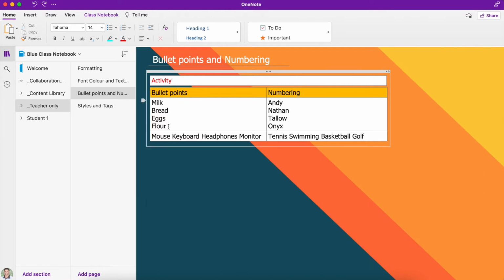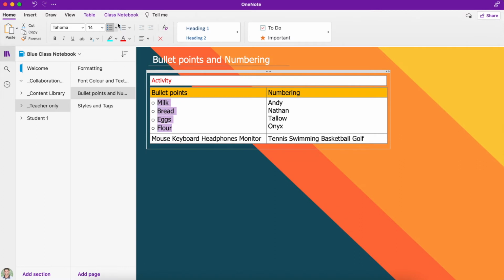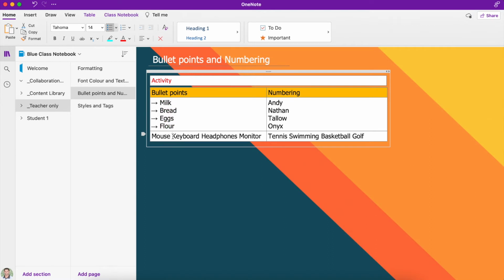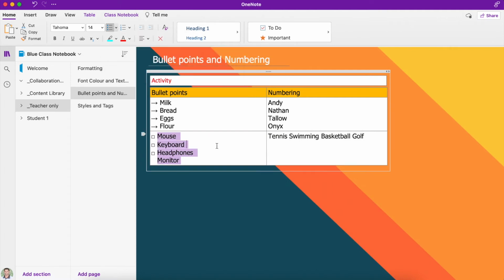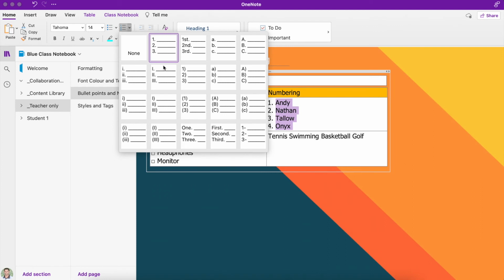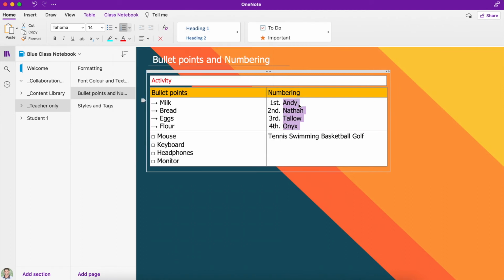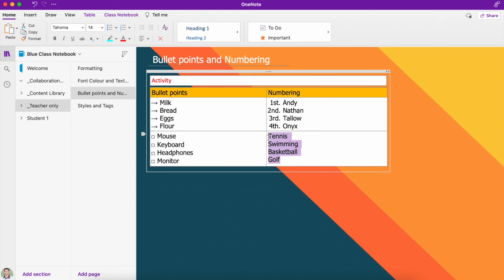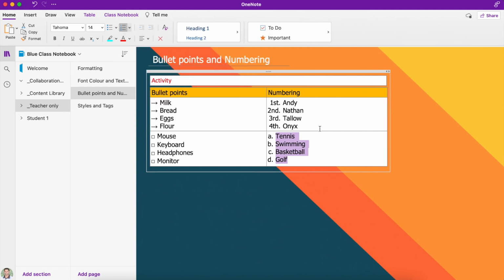Class Notebook for Students - Bullet Points & Numbering on Apple MacBook 🏄‍♂️